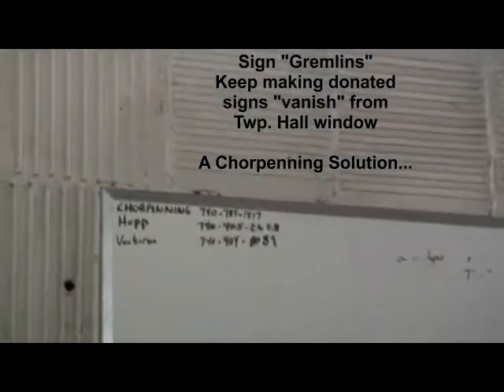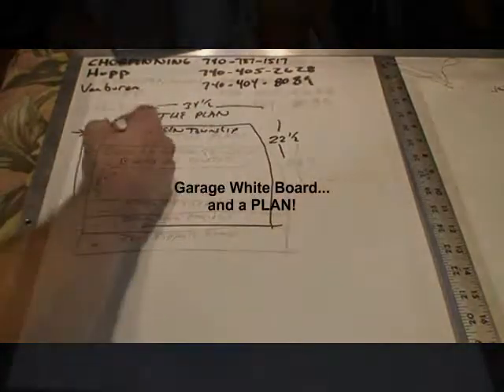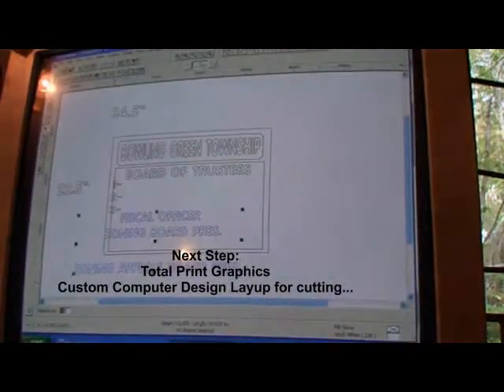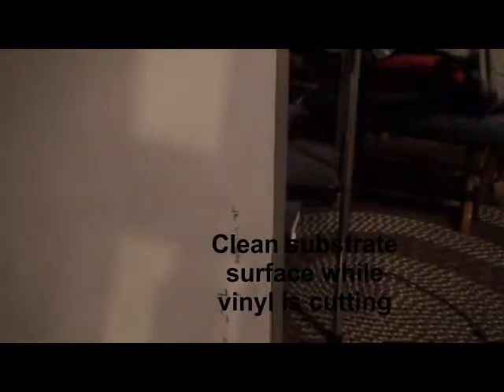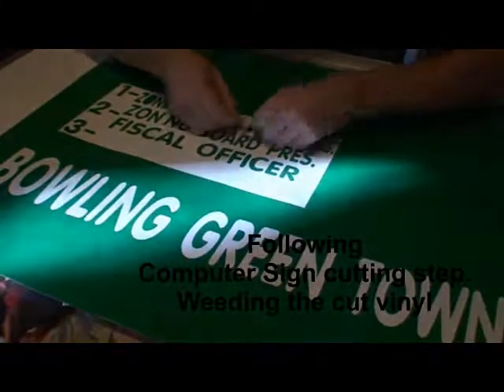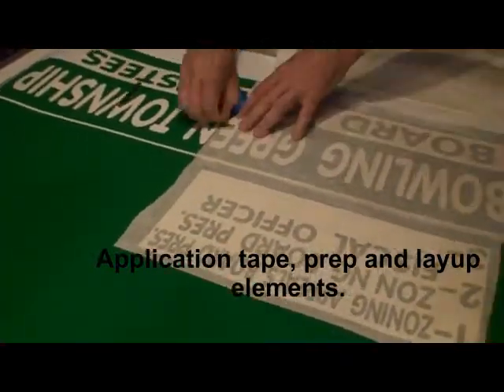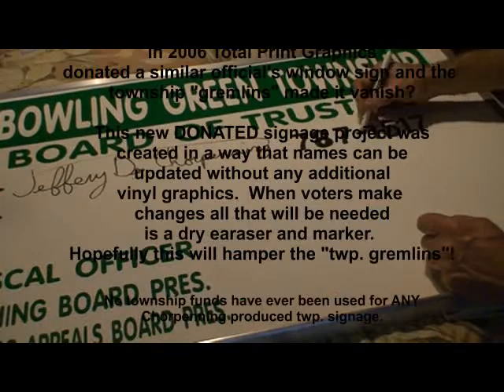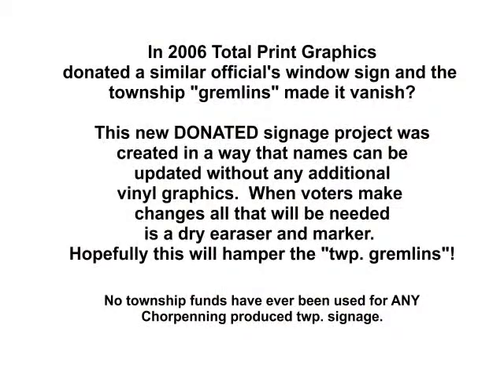New Sign Donation Vs. Township Gremlins